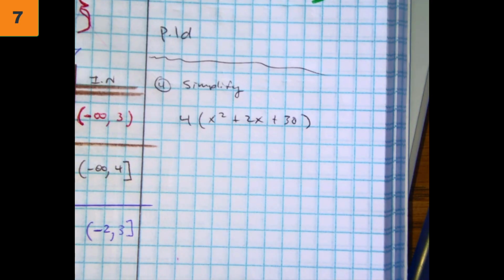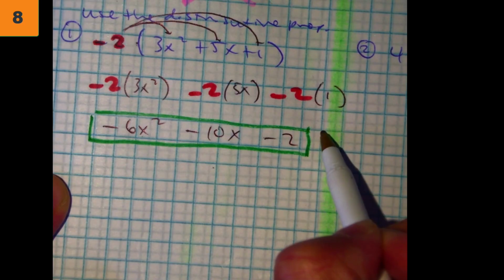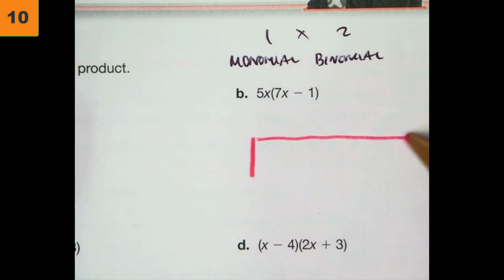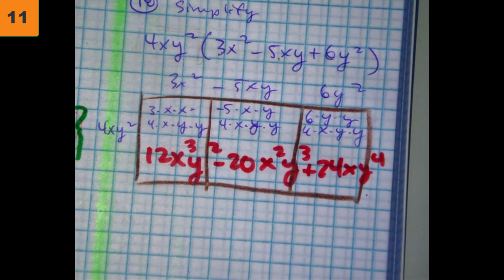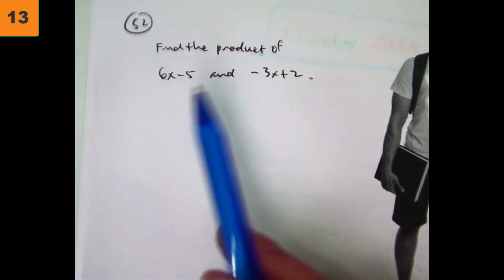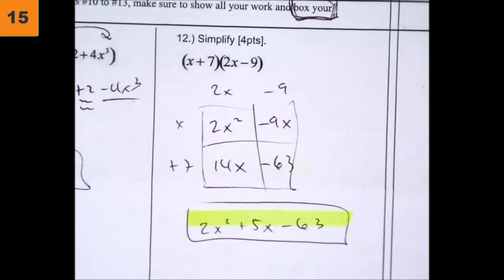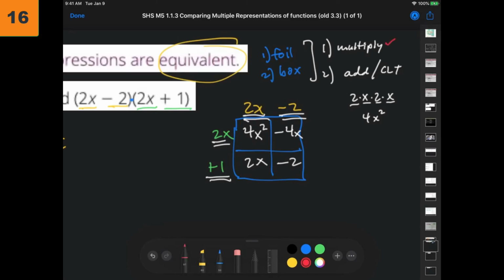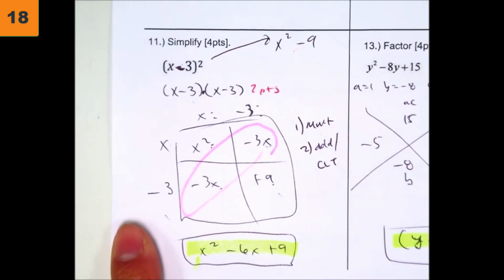Reveal IM3 Lesson 2.3.2 Multiply Polynomials (Part 1)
Table of Contents:
00:15 - question7
02:05 - question8
04:05 - question9
05:51 - question10
07:26 - question11
09:47 - question12
12:14 - question13
15:07 - question14
15:53 - question15
16:48 - question16
19:26 - question17
20:21 - question18